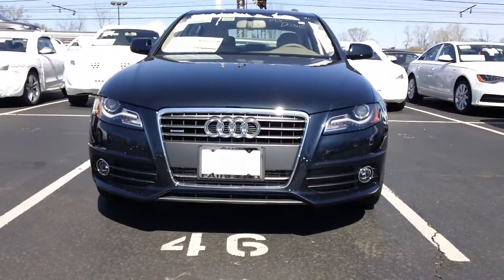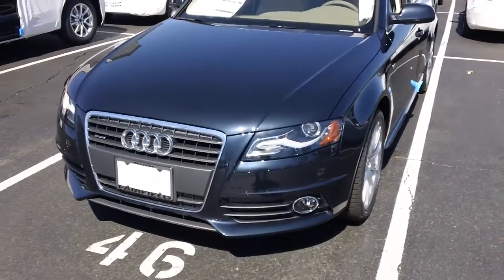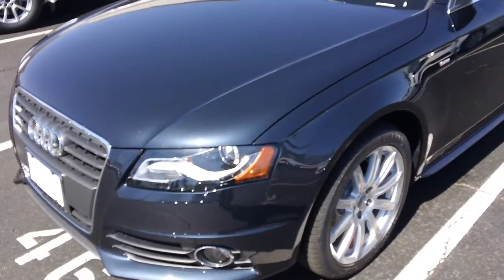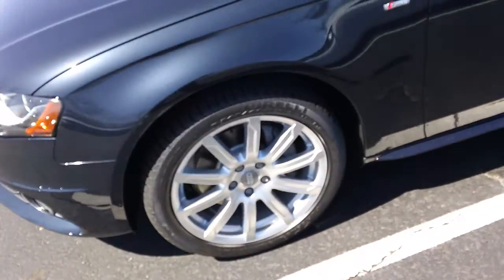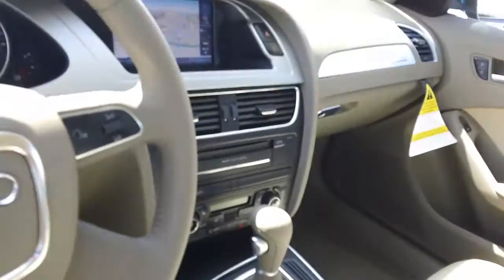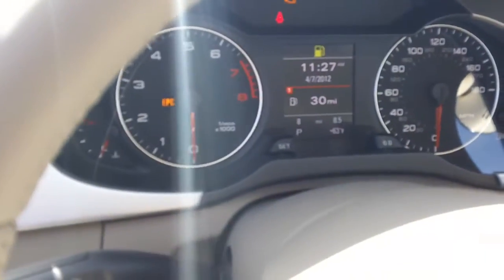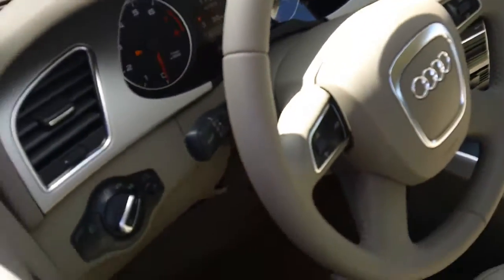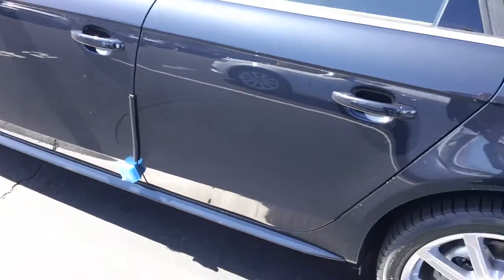2012 AUDI A4 - RM